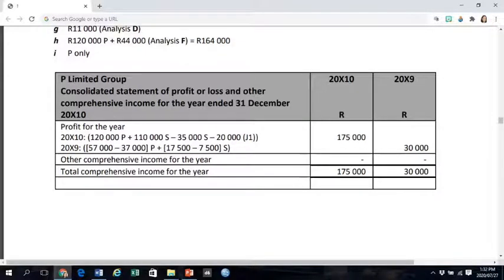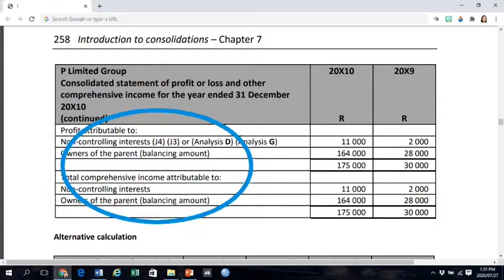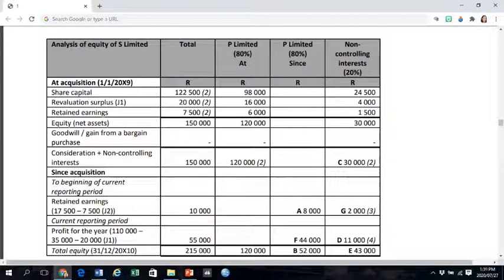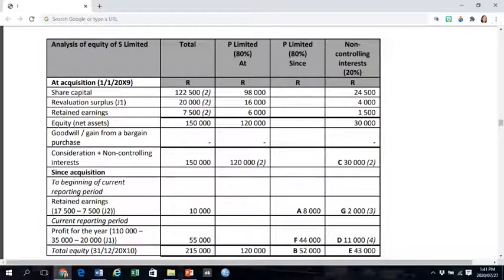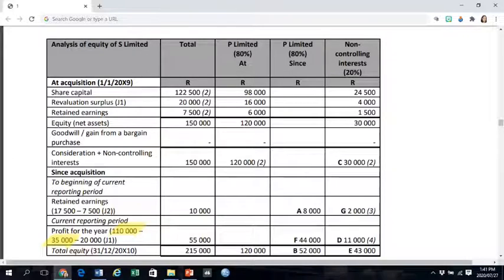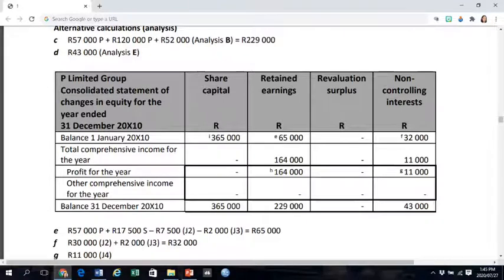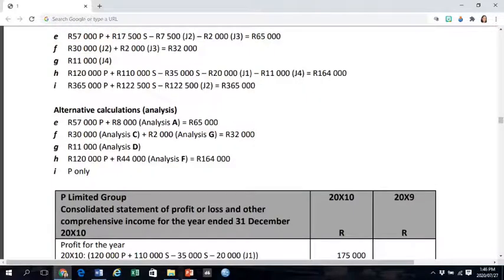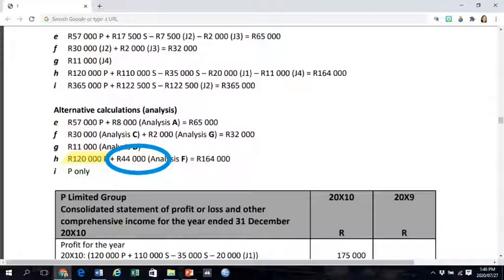GS Chapter 7 ex 7 5 part 3